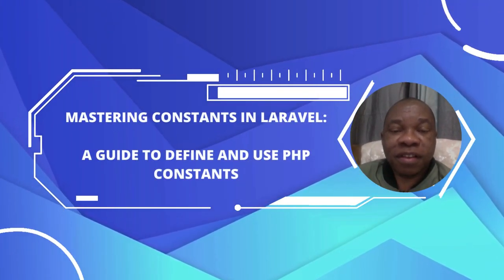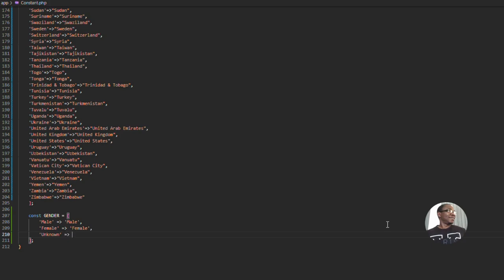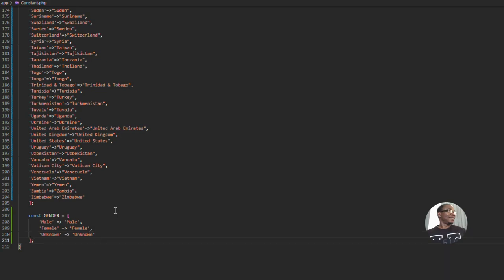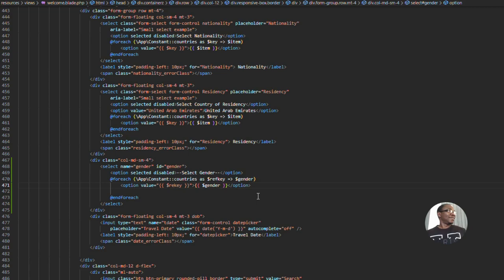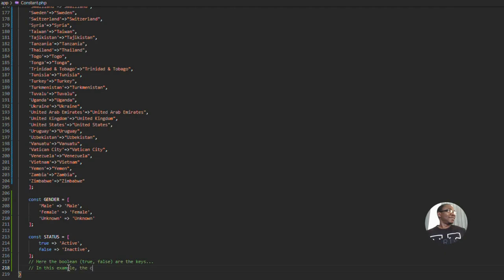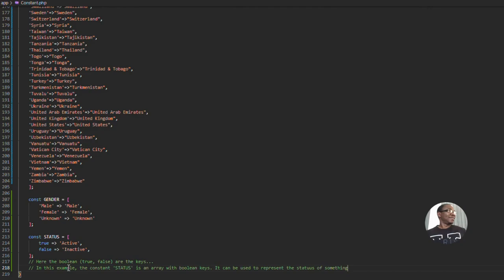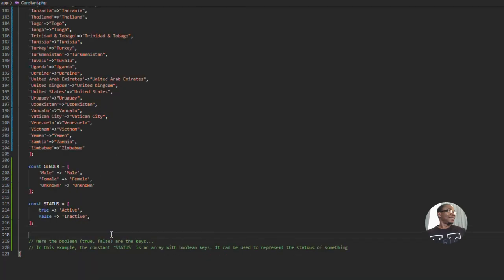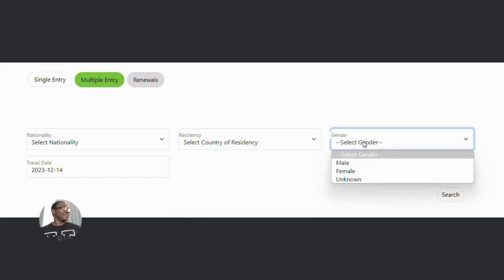Mastering Constants in Laravel: A Guide on How to Define and Use PHP Constants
🚀 Dive into the world of Laravel with "Mastering Constants in Laravel: A Guide on How to Define and Use PHP Constants." In this comprehensive tutorial, discover the power of PHP constants within Laravel applications. Learn how to define and effectively utilize constants to streamline your code, enhance readability, and maintain consistency across your projects.

🔍 Explore step-by-step instructions on declaring constants, implementing them within Laravel, and leveraging their benefits for robust application development. Uncover best practices, tips, and practical examples to harness the full potential of PHP constants in Laravel.

🎯 Whether you're a beginner seeking fundamental insights or an experienced developer aiming to optimize Laravel projects, this video equips you with essential knowledge to elevate your coding skills and efficiency.

🔥 Elevate your Laravel proficiency today with this insightful tutorial on PHP constants!